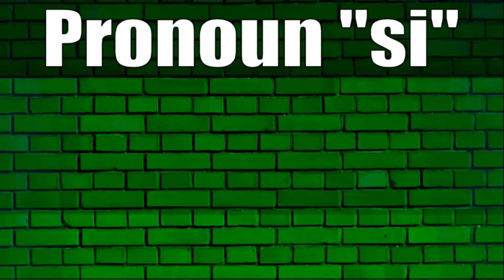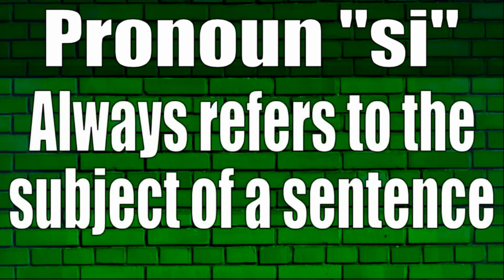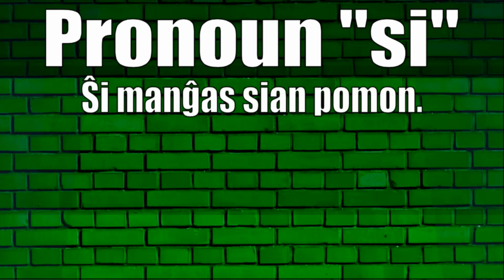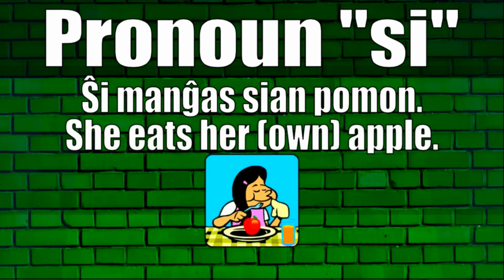Esperanto: Pronoun "si"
This video discusses the pronoun "si" in Esperanto. It is part of Lernu! mobile app, in which you will find additional info and exercises.

This lesson is based on a video from American Esperantist channel.  Link to the American Esperantist channel is provided at the end of the video.

The app will be launched soon, once released we'll provide a link to it.